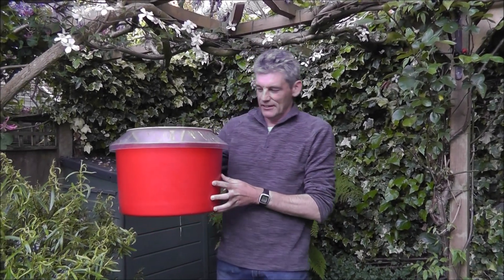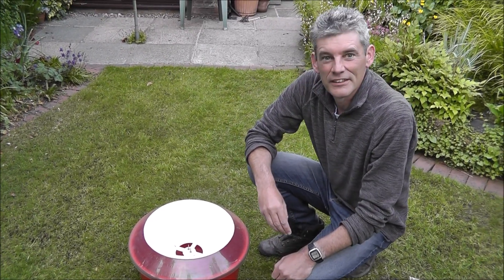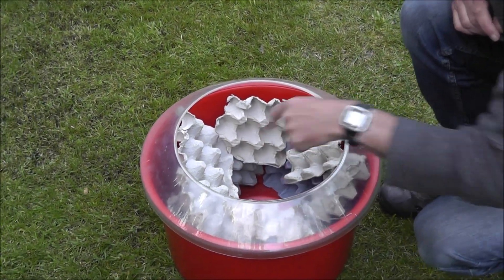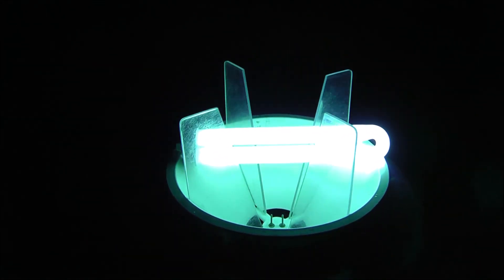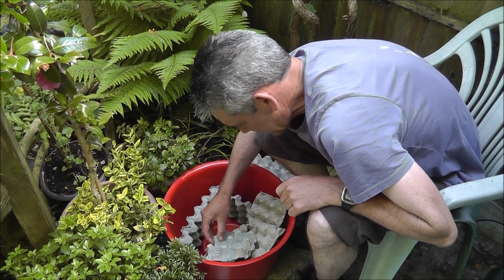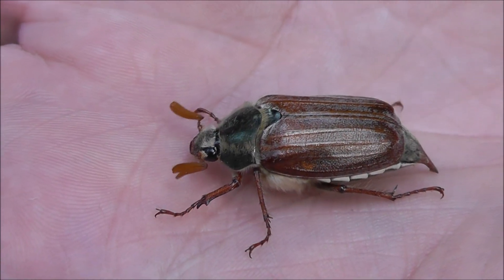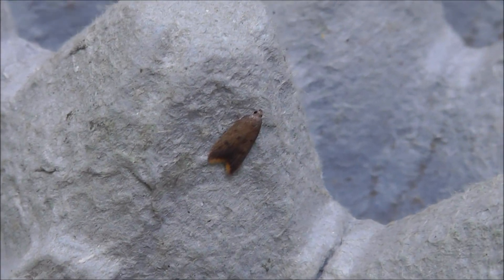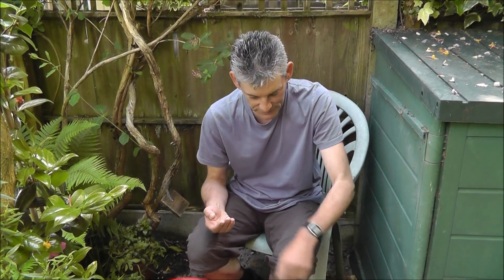Wildlife video 12